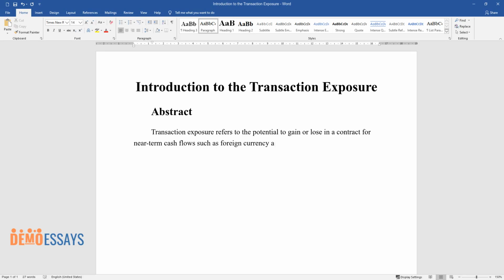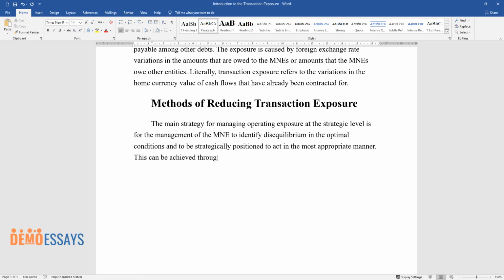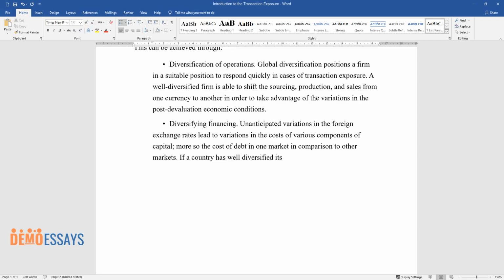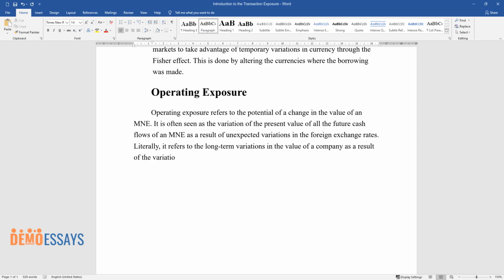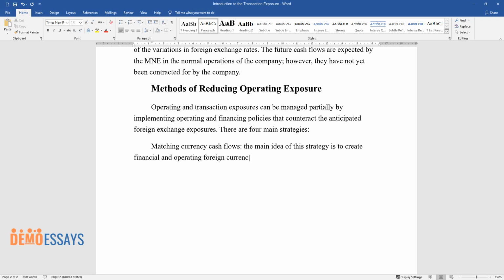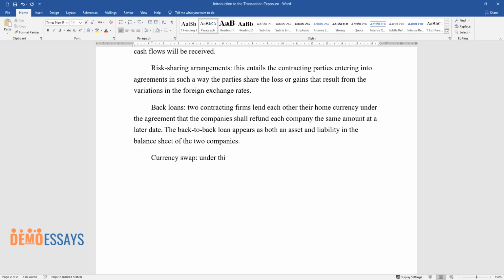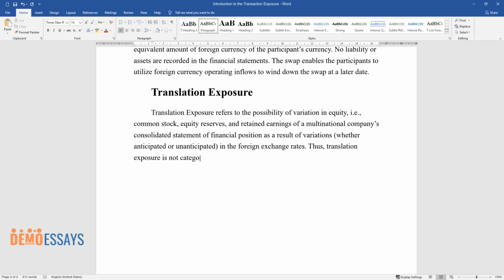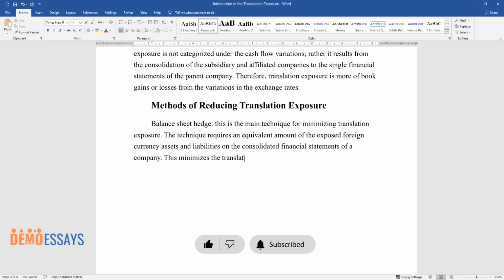Introduction to the Transaction Exposure - Essay Example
📝 Essay description: Transaction exposure refers to the potential to gain or lose in a contract for near-term cash flows such as foreign currency accounts receivable and accounts payable among other debts.

ℹ️ Subjects: International Trade
ℹ️ Words: 745
ℹ️ Pages: 2

📚 Reference list:
Moffett, Michael, H. Stonehill, Arthur, I. and Eiteman David K. Fundamentals of Multinational Finance. 3rd Ed. New York, NY: Addison Wesley, 2008. Print.